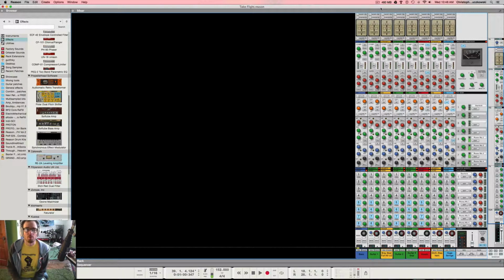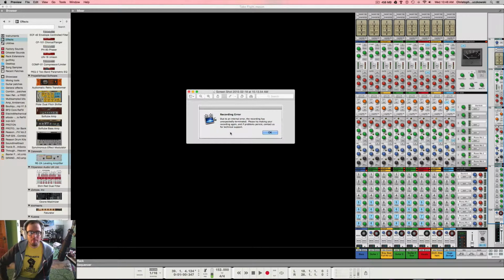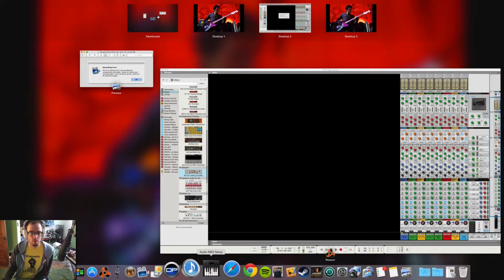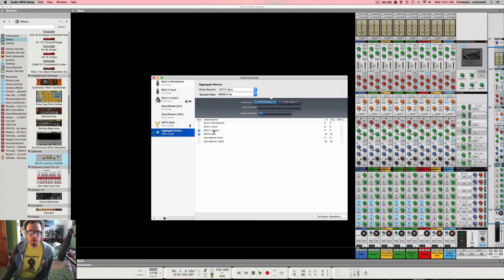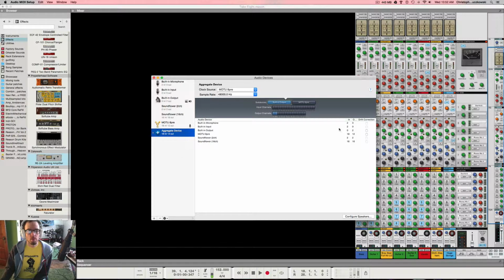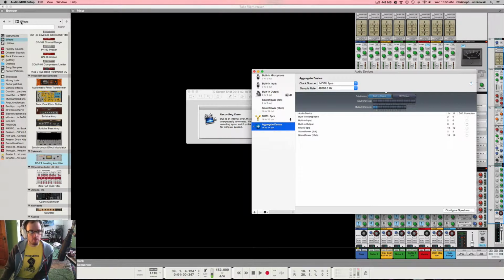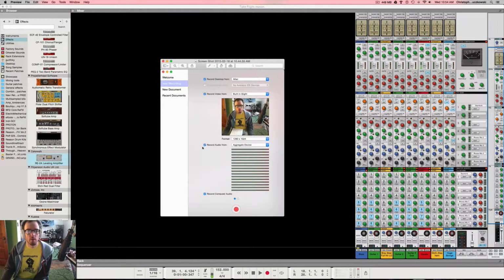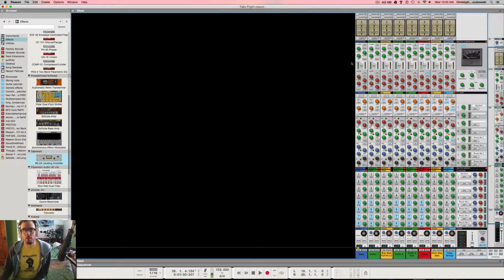Fixing Screenflow Internal Error: Recording Audio With A DAW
If you’re having trouble recording video with Screenflow because you’re either receiving an “Internal error” message, or not getting all of the audio you need, you should first check out this video to see if it helps

If that doesn’t work for you, then maybe the steps I’ve got here will (no guarantees, unfortunately).